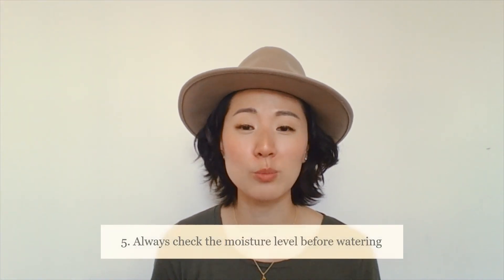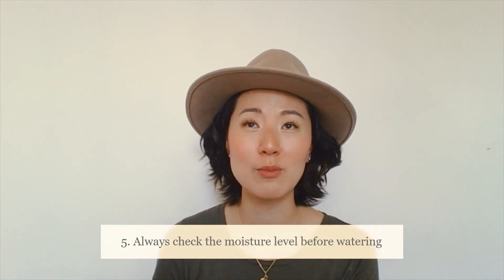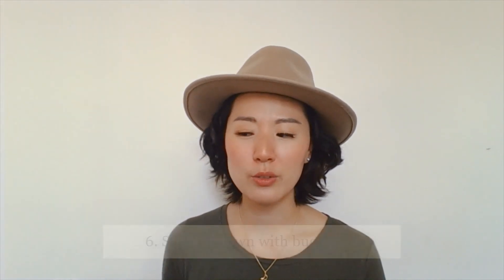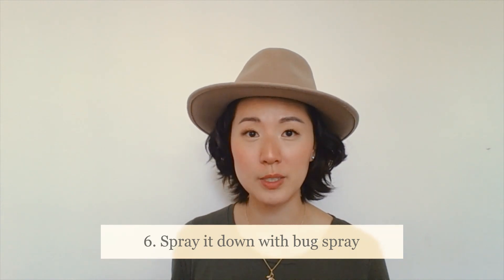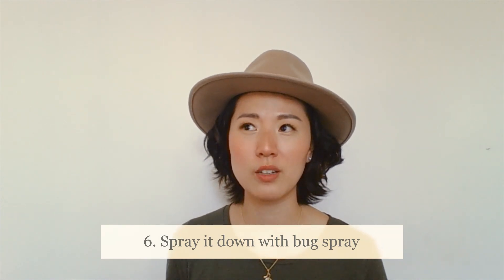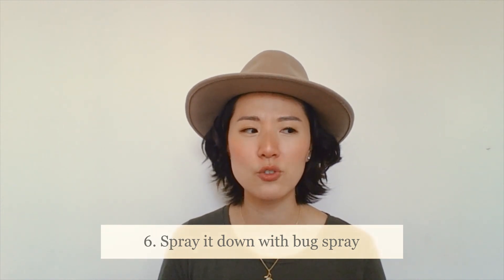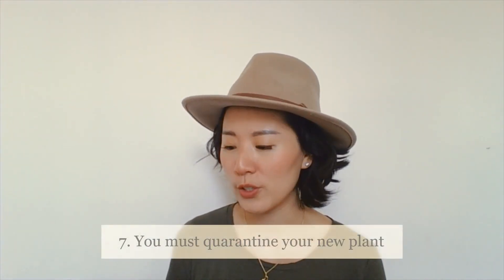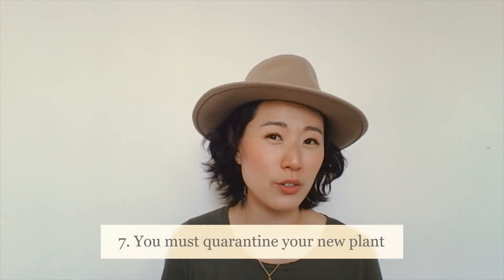7 Tips To NOT Kill Your New Houseplant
You succumbed and bought a houseplant. No matter what the price, I want you and your plants to thrive. These are my tips to help your plant acclimate to your new home. Unless you bought a fern. I have had no luck with those.

1. Inspect it carefully BEFORE you bring it inside your home. You should have done a preliminary check at the store but I know it's tempting to grab it before someone else does.
2. I leave my plants in a mostly shady room that gets some indirect sunlight for a good chunk of the day when I'm letting them settle in. You don't want to do something drastic like putting them in a room with no windows.
3. Wipe down the leaves with water. I use a towel i was going to wash anyways. Sometimes, I even spray a dash of rubbing alcohol on the towel if it looks like I've got pests.
4. Clear away dead leaves or debris that is covering the soil. I've bought plants with sphagnum moss covering the top layer. You want to see underneath to check if there might be potential issues, like mold, pests, or overgrown roots.
5. It may be tempting to water your plant but check whether it really needs it. Some plants I've bought the soil is bone dry while other times it's absolutely drenched. If it's super wet, you might want to dry it out in the sun for a bit as it may or may not have or attract fungus gnats.
6. Spray with bug spray if you have any. You can buy something or make your own with a little research.

7. Immediately after you bring it home, set it apart from your other plants. Quarantine it for at least a week. Don't poke at new growth. Don't fertilize. And don't repot it even if it is rootbound. Wait.

My parting advice is to be patient and give your plant some time to acclimate to it's new place. Good luck!